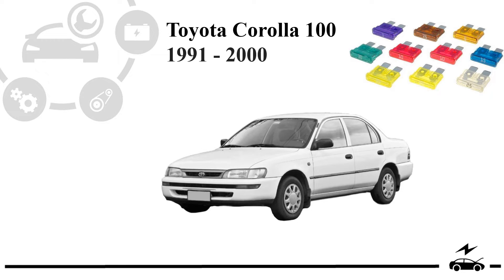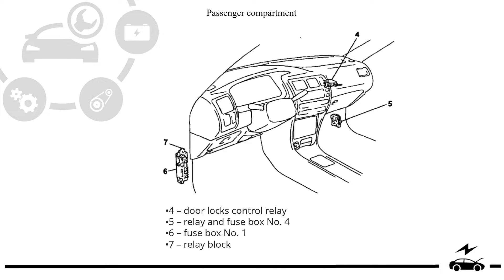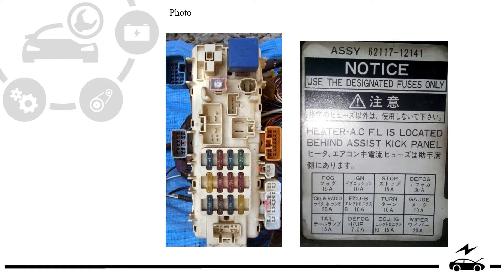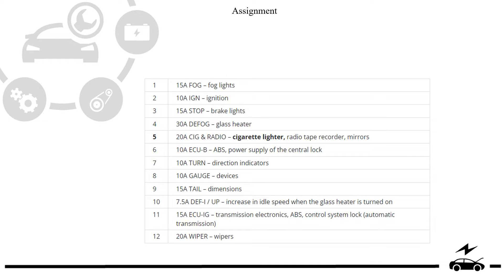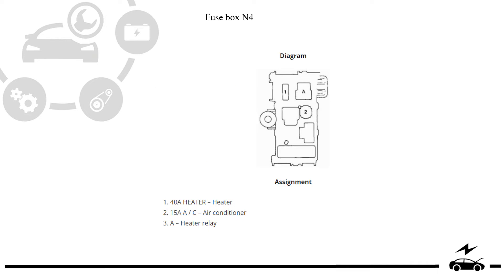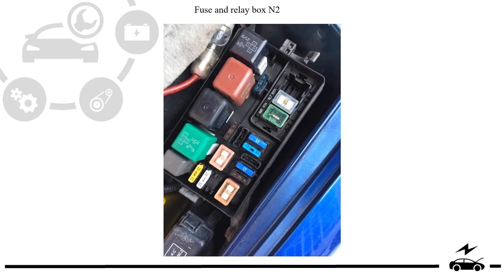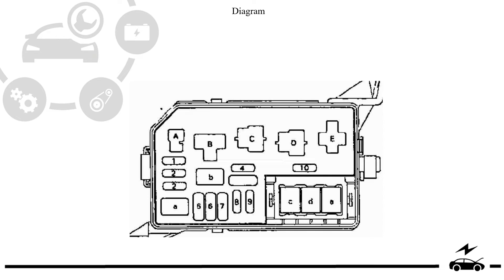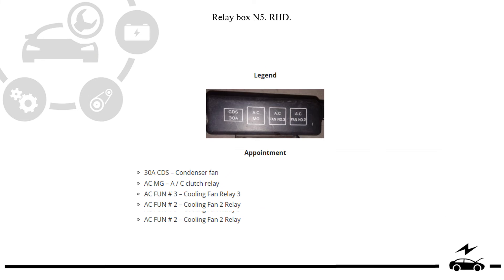Fuse box diagram Toyota Corolla ae 100 and relay with assignment and their location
Designation of all fuses and relays Toyota Corolla AE 100 (Toyota Corolla Levin, Toyota Corolla Ceres). Fuse box diagram.